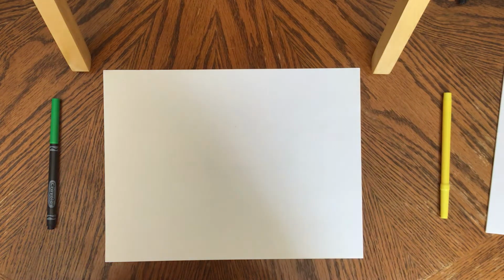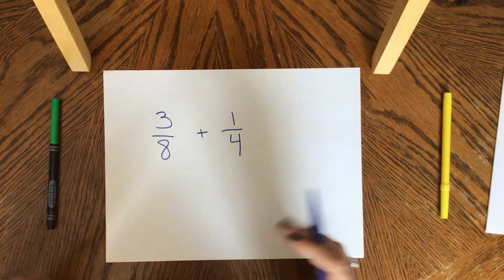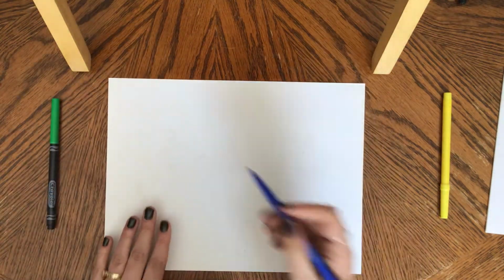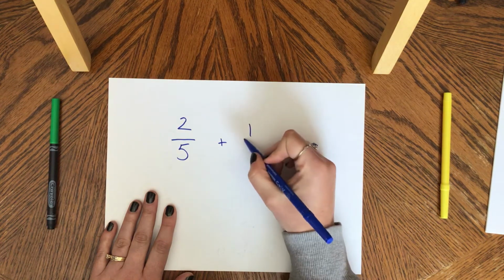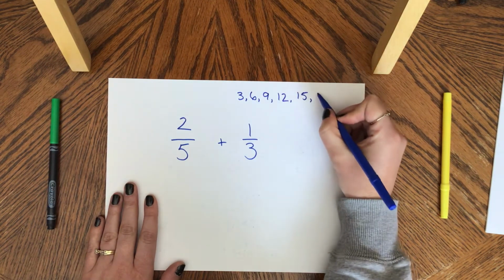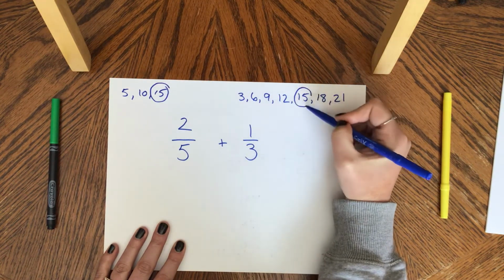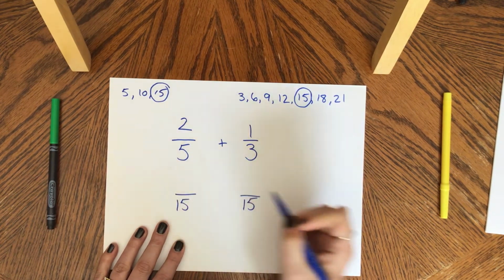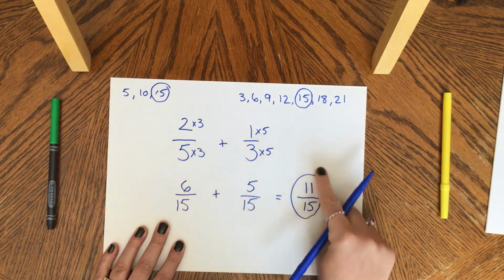Adding Fractions with Unlike Denominators